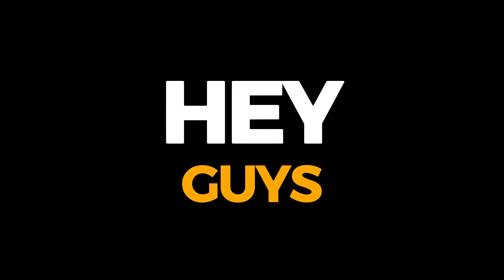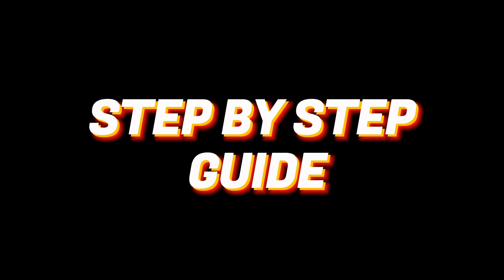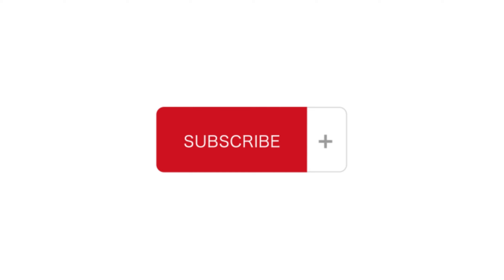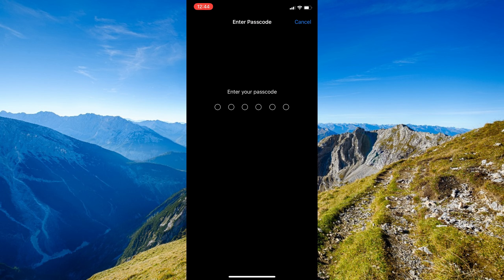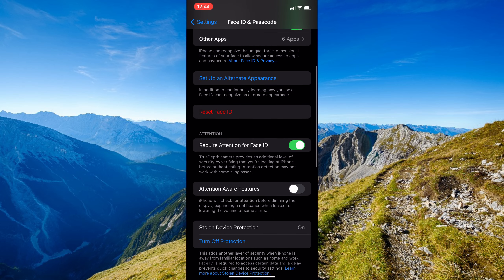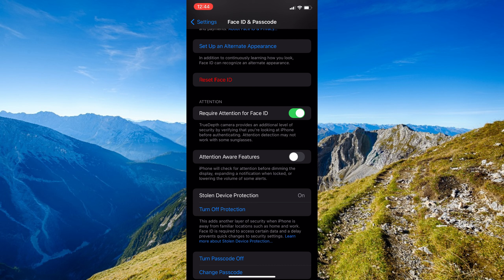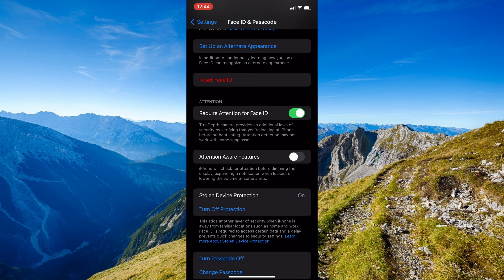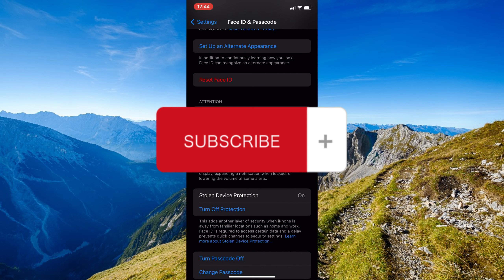How to Fix iPhone Ringtone Sound Problem (Step by Step Guide)